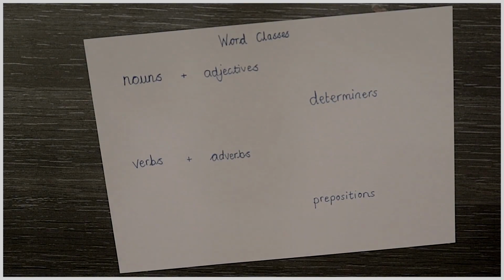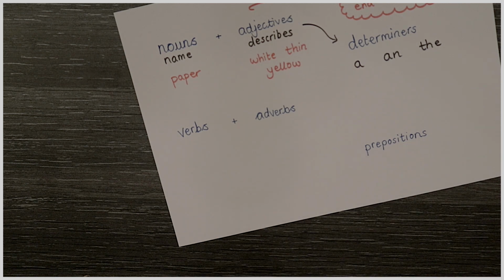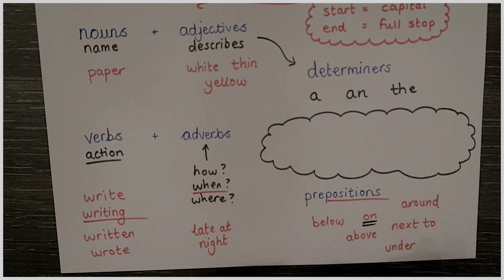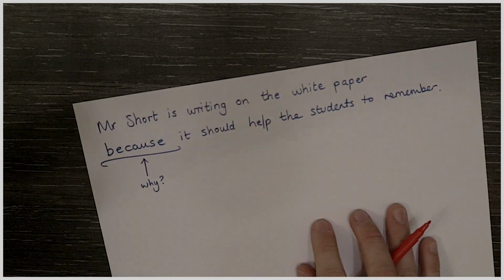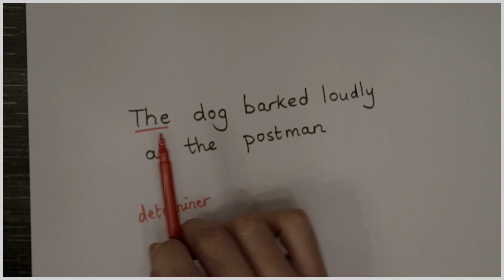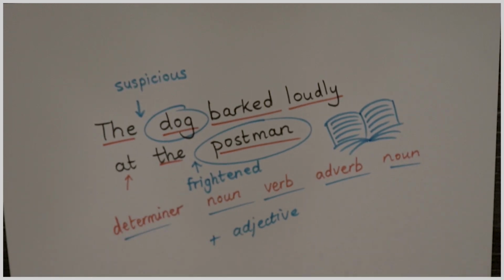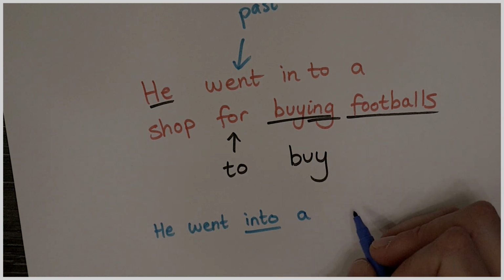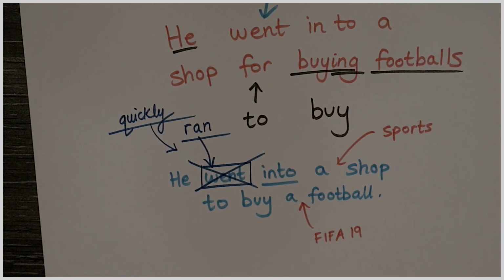Word Classes | Review With Me!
Let's take a quick look at the most commonly used word classes and how we use them to build sentences.